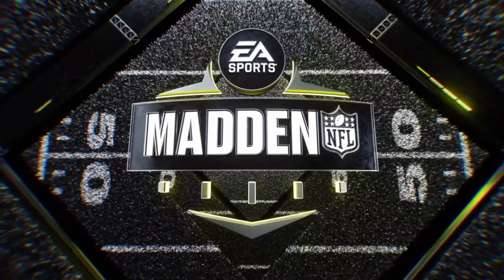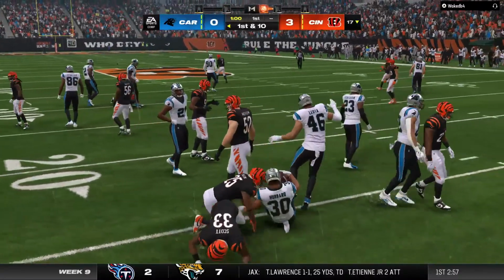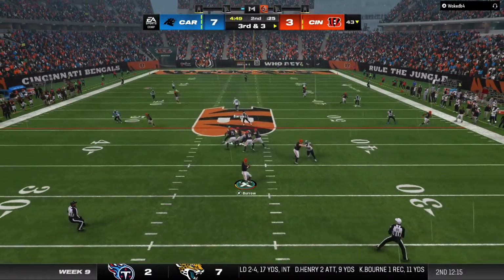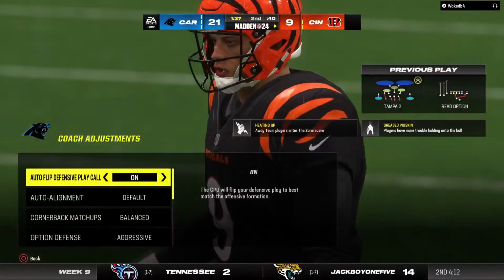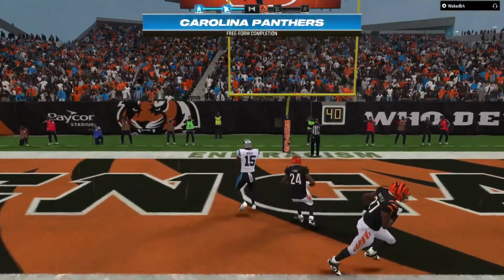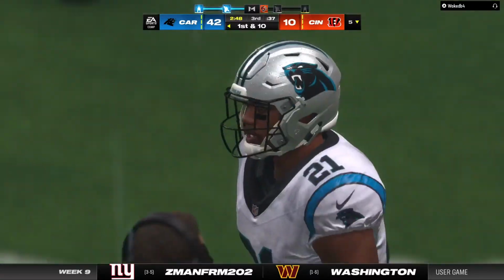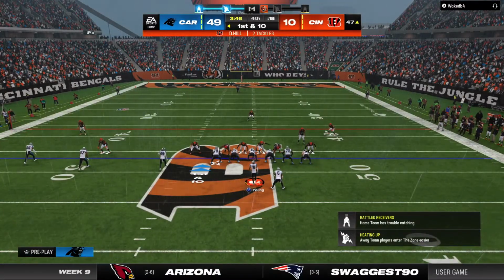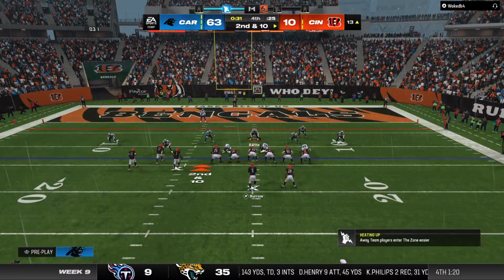Panthers vs Bengals